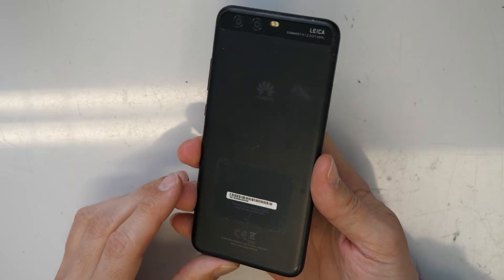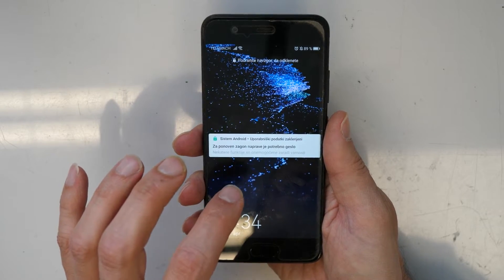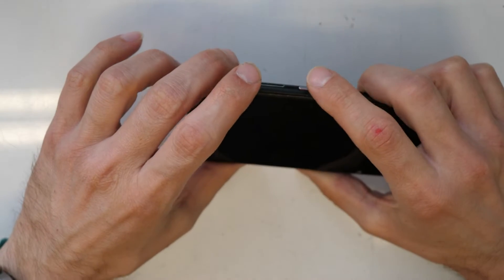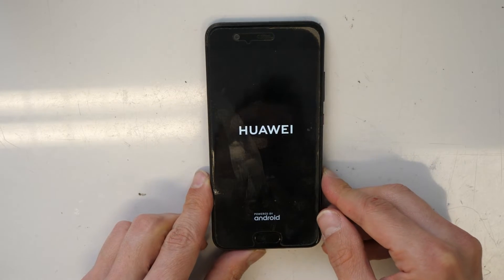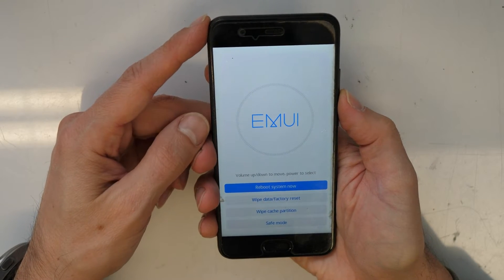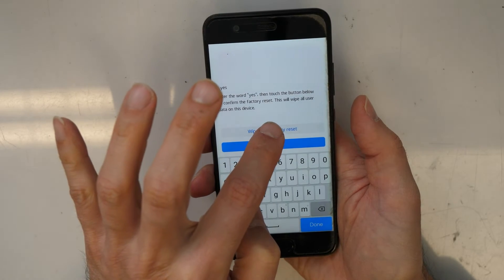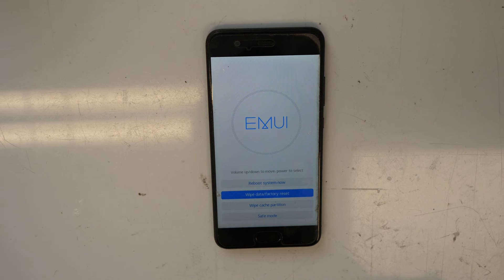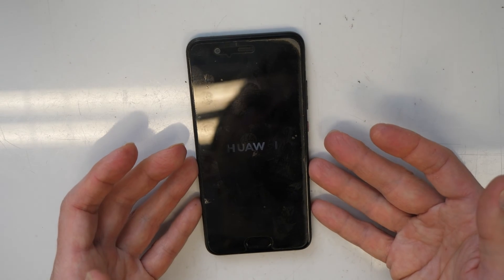HUAWEI P10 & P10 Plus / Remove Screen Lock / Unlock PIN / Factory Reset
Let's remove your SCREEN LOCK on your HUAWEI P10 or P10 Plus and let's HARD RESET it.  It will work also on the P10 lite model.

If you forgot your PIN, Password or Pattern on your HUAWEI P10 then this video is for you. Unlock it and remove the screen lock. You can hard reset - factory reset it with this tutorial.

Note: All data will be lost/erased and if you had a google account on it, you will have to enter your gmail email and password after reseting it.

Great DEAL on the HUAWEI Phones

Support all models: VTR-L09, VTR-L29, VTR-AL00, VTR-TL00